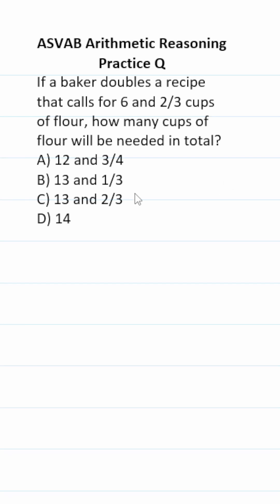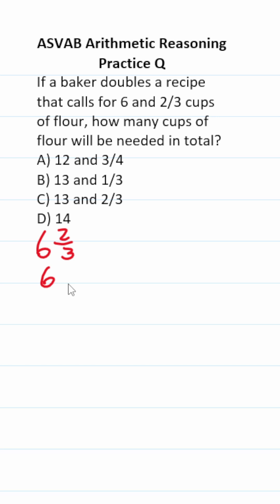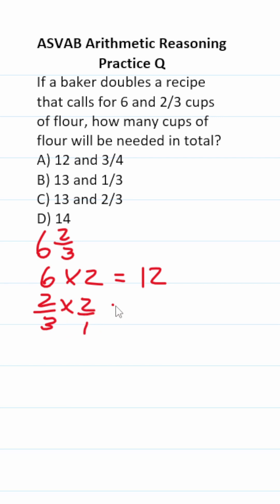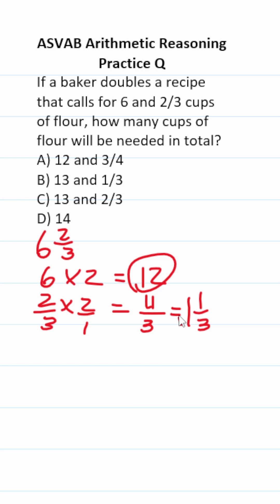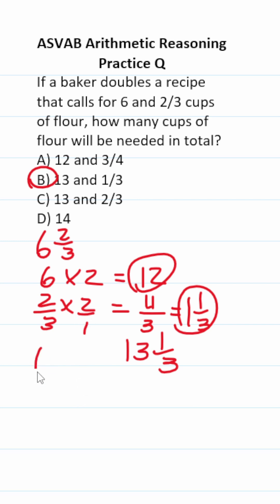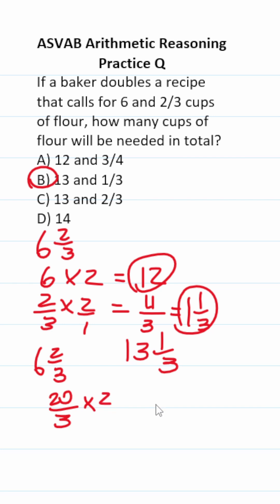ASVAB/PiCAT Arithmetic Reasoning Test Q: Fractions & Mixed Numbers acetheasvab w/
​​​​​In this video, Grammar Hero works out a practice test question that requires you to multiply mixed numbers. This question should closely mirror what you should expect to see in the Arithmetic Reasoning (AR) subtest of  the  Armed Services Vocational Aptitude Battery (ASVAB) as well as the Pre-screening internet-delivered Computer Adaptive Test (PiCAT).